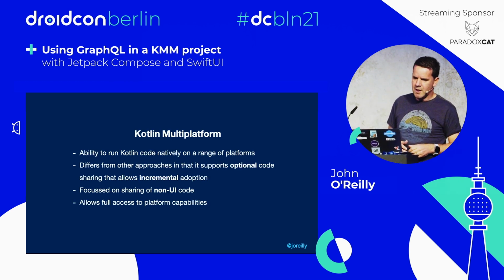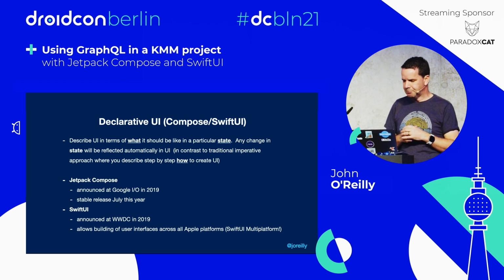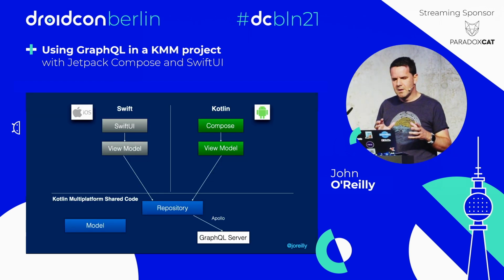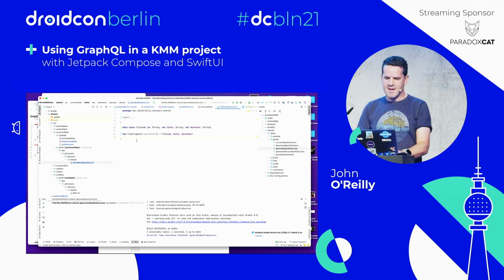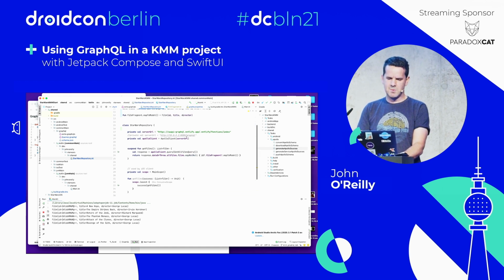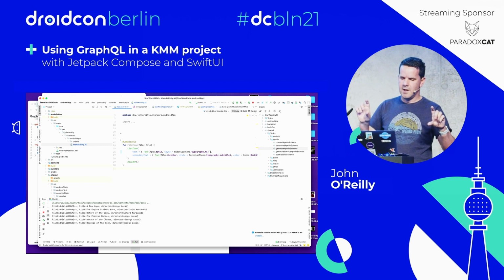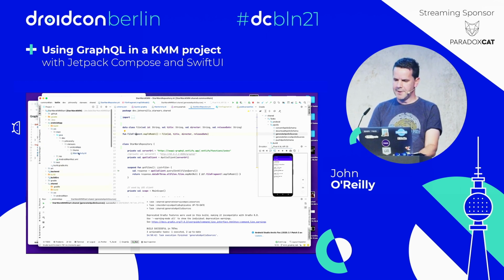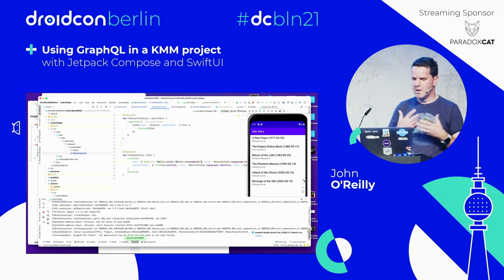Using GraphQL in a KMM project with Jetpack Compose and SwiftUI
By John O'Reilly

In this talk John will show how GraphQL, using Apollo library, can be used in shared code in a Kotlin Multiplatform project with the UI developed using Jetpack Compose on Android and SwiftUI on iOS.

- use of Apollo GraphQL library and it's Kotlin Multiplatform support allowing addition of GraphQL queries and related logic in code shared between iOS and Android clients.
- development of clients using Declarative UI frameworks (Jetpack Compose on Android and SwiftUI on iOS)